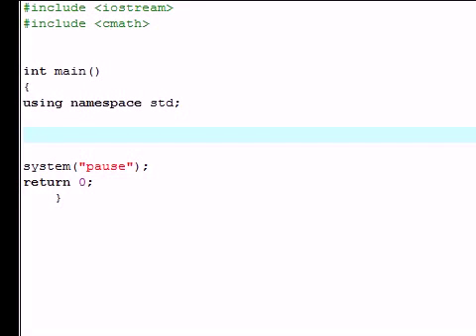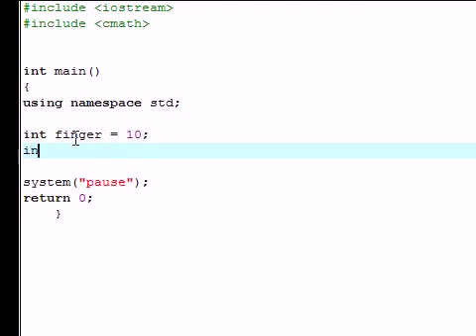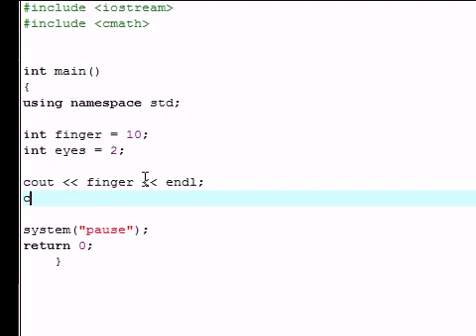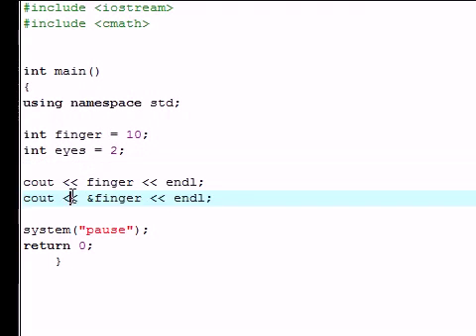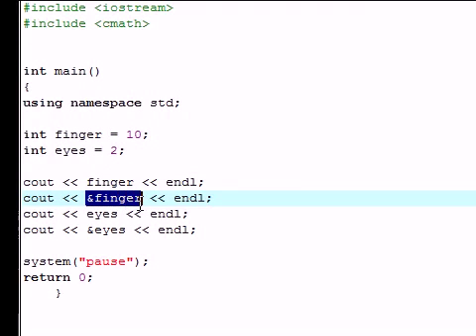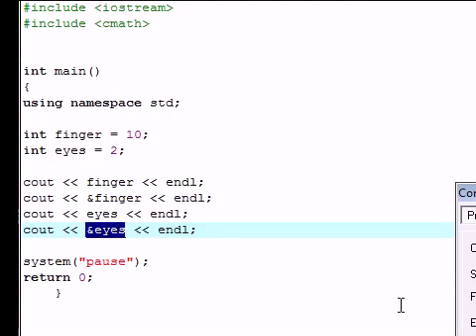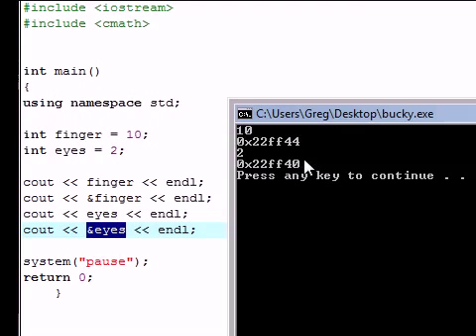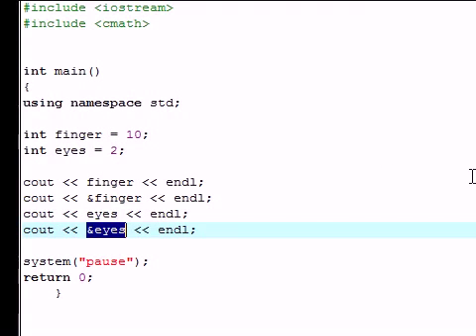C++ Tutorial 15 Address Operator